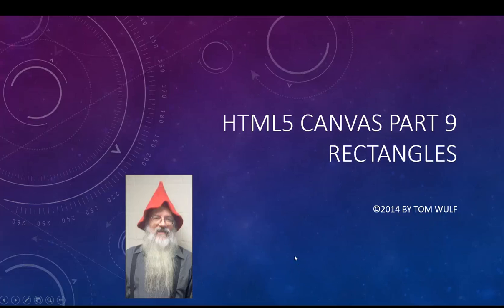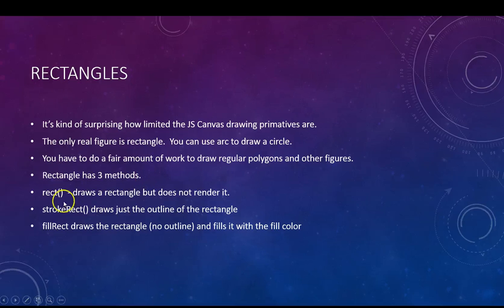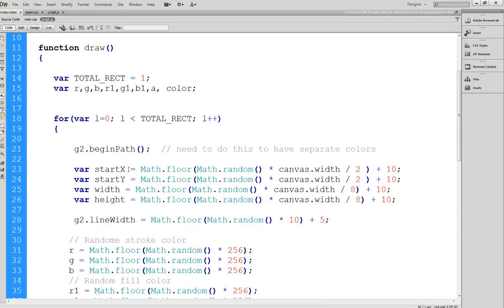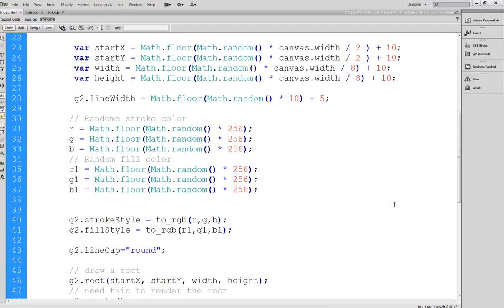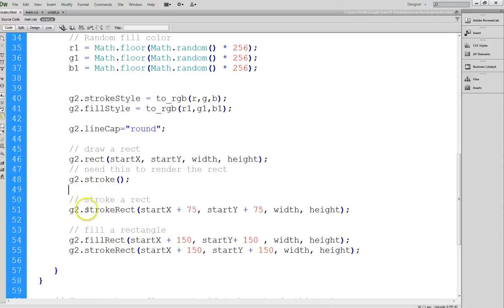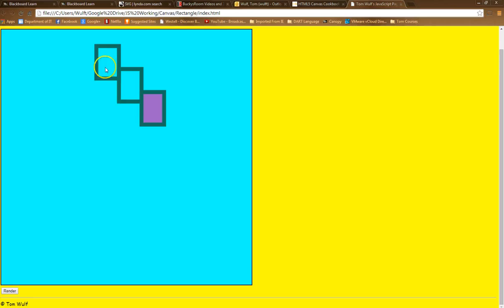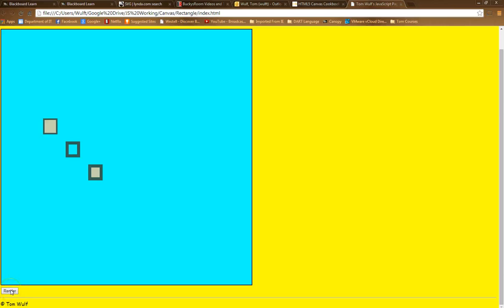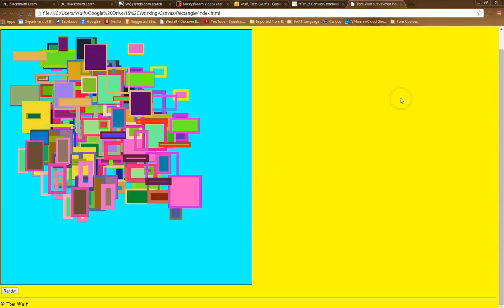HTML5 Canvas Part 9 rectangles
How to use the rect stokeRect and fillRect for creating rectangles.